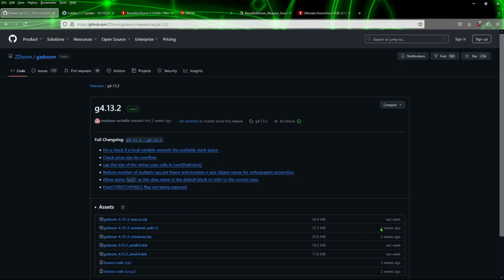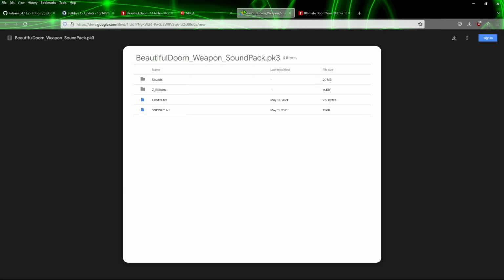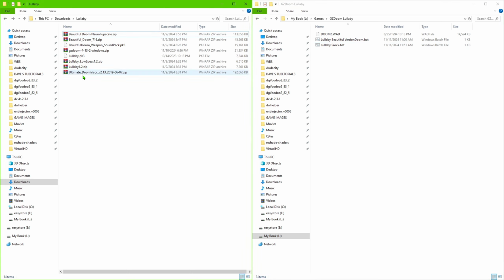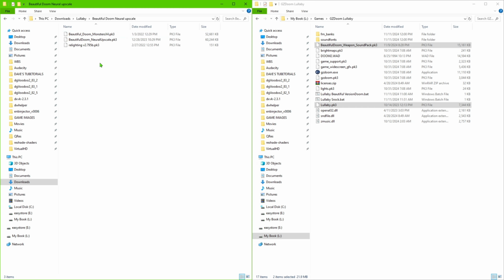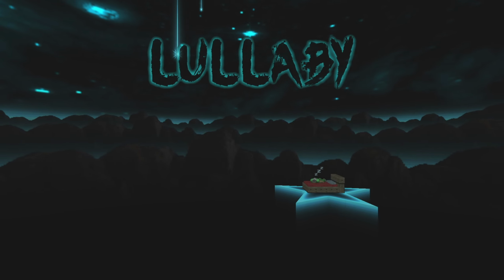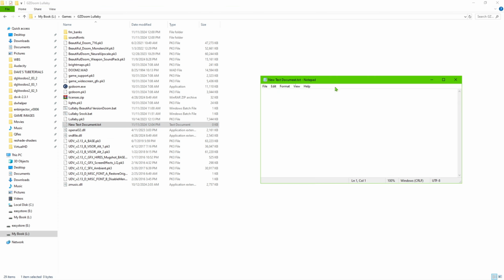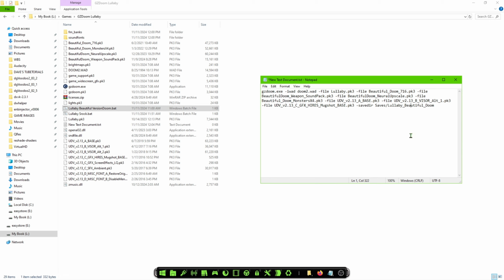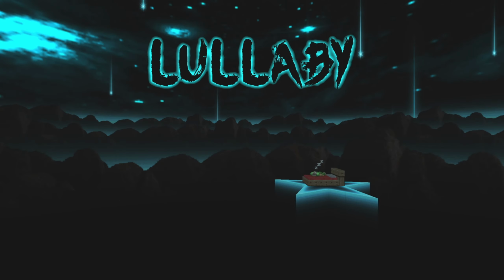Run Lullaby map pack along side Beautiful Doom with upscaled monsters and weapons and better sound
Lullaby map

NOTE: If you used the visor mod and it doesn't look right hit + or - keys until
it displays correctly.  There are 2 different looking visors  UDV_v2.13_B_VISOR_Alt_1.pk3 or UDV_v2.13_B_VISOR_Alt_2.pk3 the one below is alt_1 you can choose either one.

Text below goes into .batch file.

gzdoom.exe -iwad doom2.wad -file Lullaby.pk3 -file Beautiful_Doom_716.pk3 -file BeautifulDoom_Weapon_SoundPack.pk3 -file BeautifulDoom_NeuralUpscale.pk3 -file Beautiful_Doom_MonstersX4.pk3 -file UDV_v2.13_A_BASE.pk3 -file UDV_v2.13_B_VISOR_Alt_1.pk3 -file UDV_v2.13_C_GFX_HIRES_Mugshot_BASE.pk3 -savedir Saves/Lullaby_Beautiful_Doom